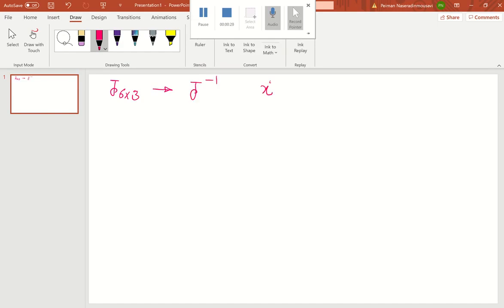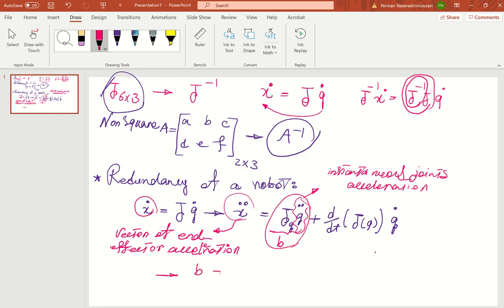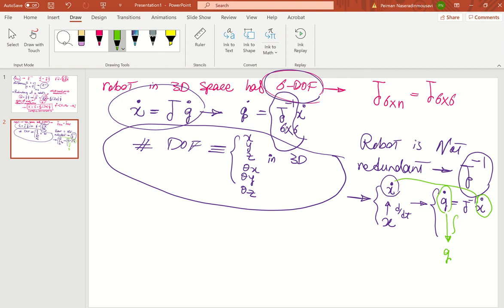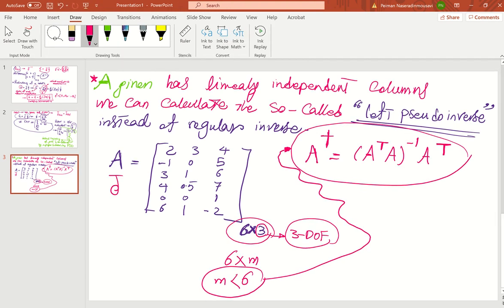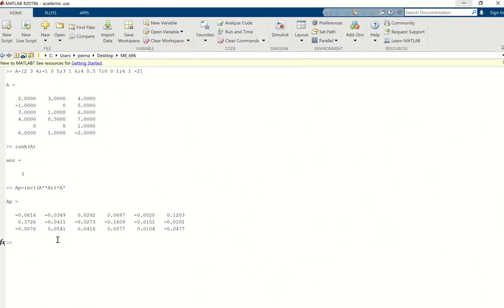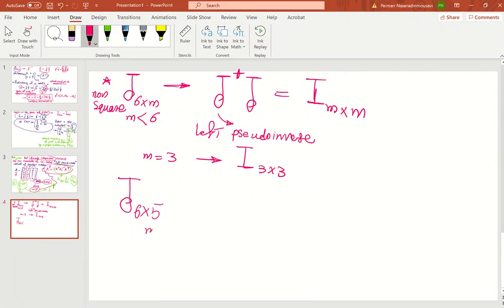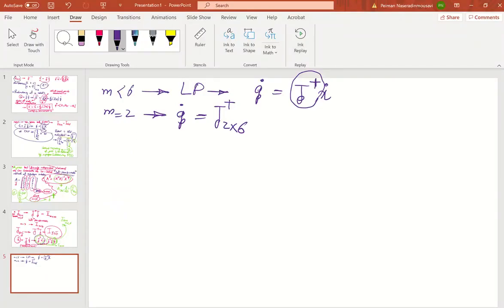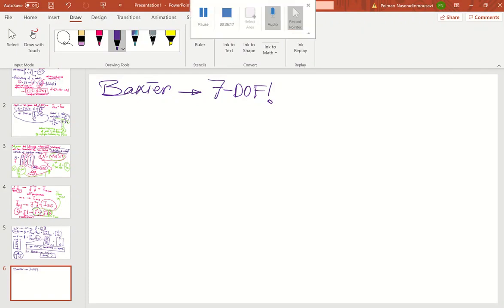Introduction to Robotics, SDSU, DSCL, Part 16